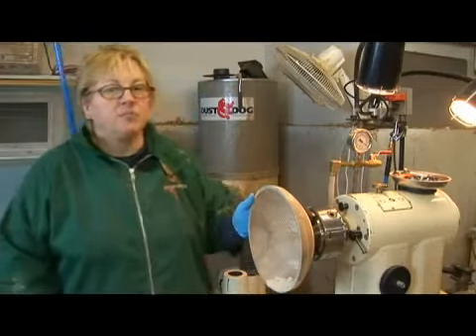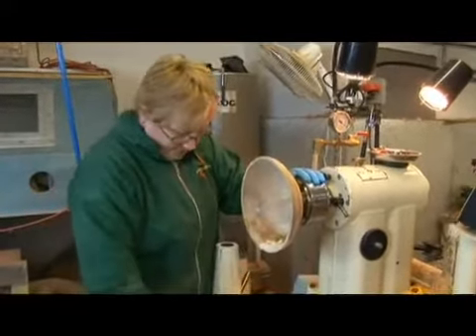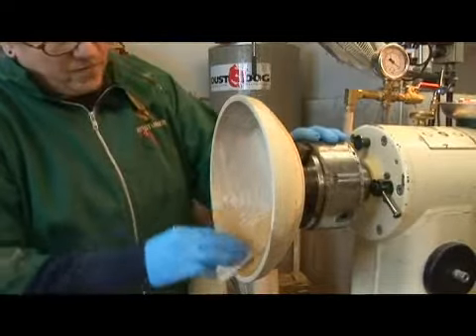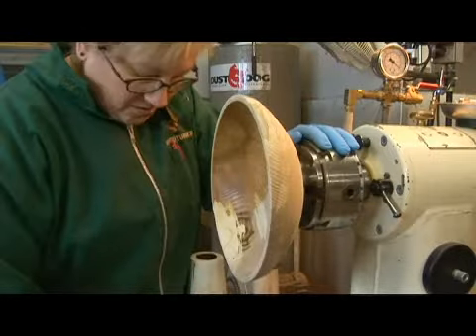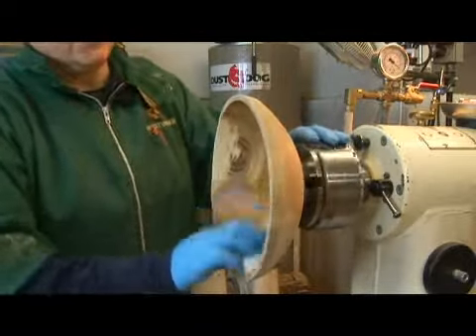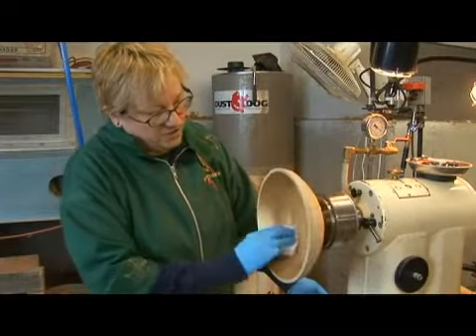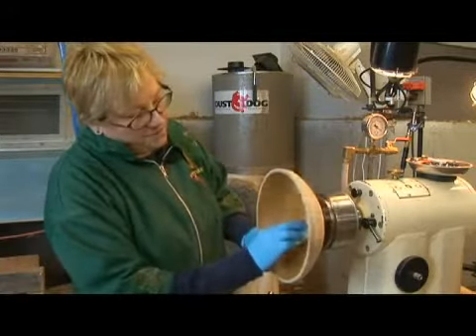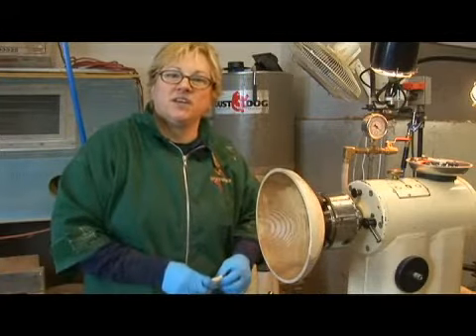Salad Bowl Finish for Woodturning Bowl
Salad Bowl Finish for Woodturning Bowl. Part of the series: Woodturning: Finishing & Buffing a Bowl. Use paper towel to spread finish on wood bowl. Learn tips for applying finish to a turned bowl in this free woodworking lesson from a woodturning instructor.